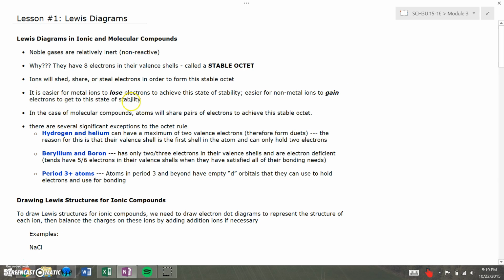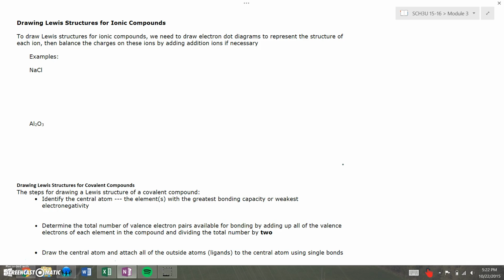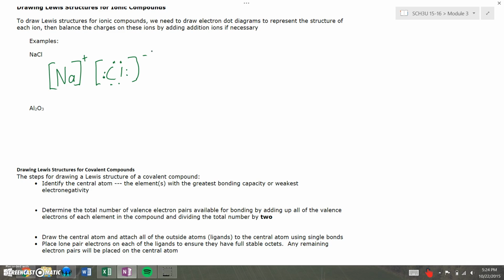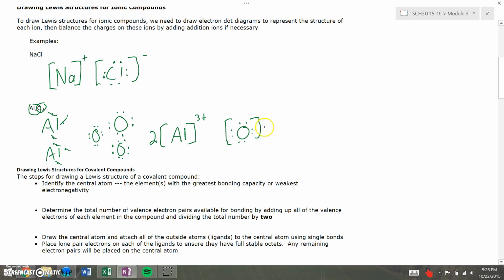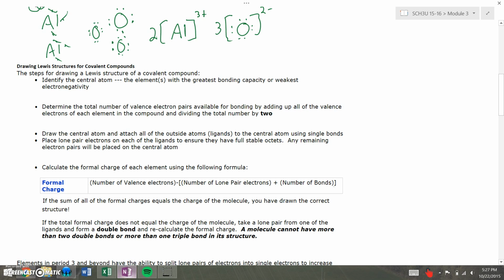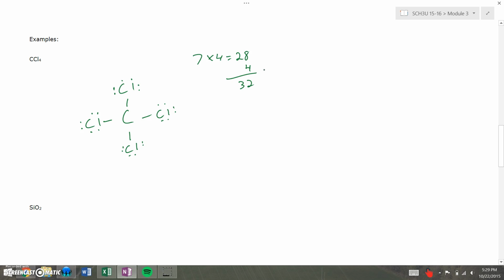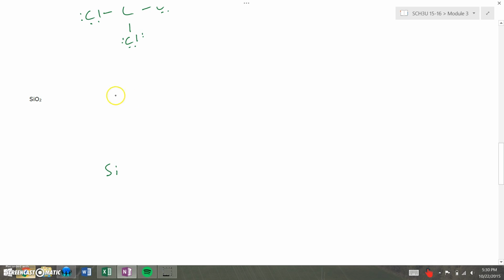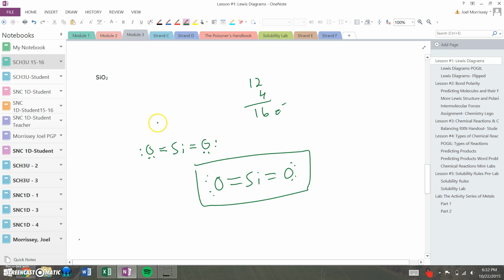M3, L3: Lewis Diagrams